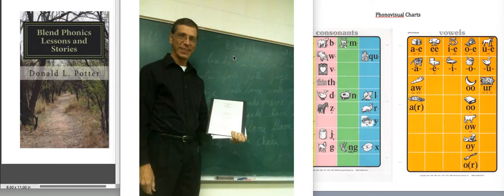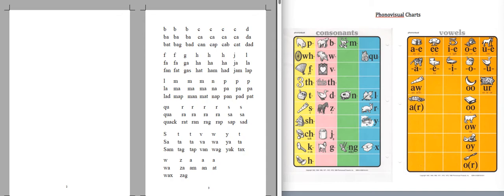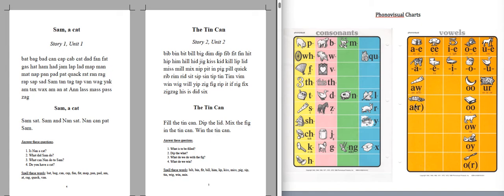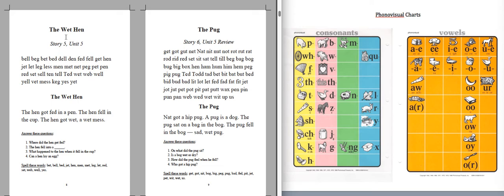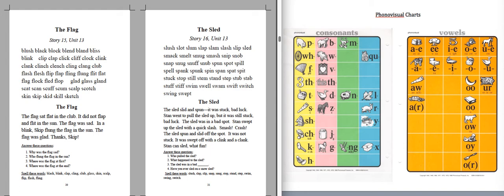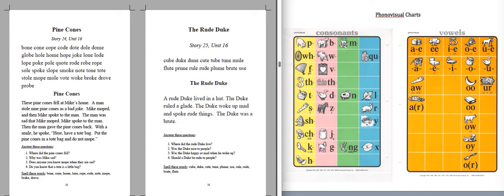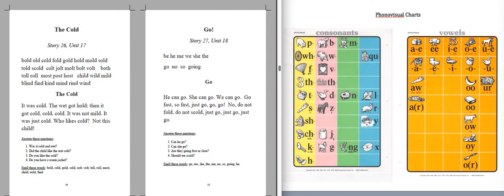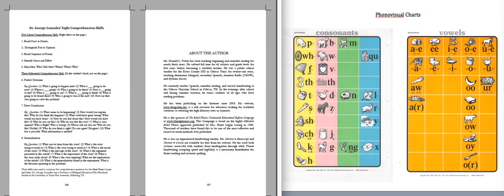Blend Phonics Lessons Stories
Blend Phonics Lessons and Stories is a complete phonics-first approach to teaching fluent reading to beginning and remedial readers of all ages. It consists of 62 lessons and stories with comprehension stories and spelling words.